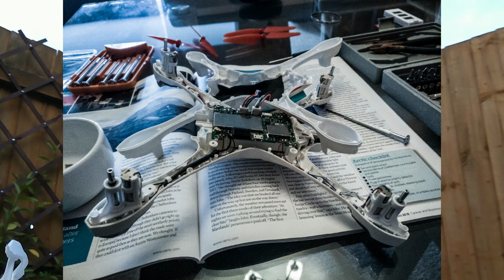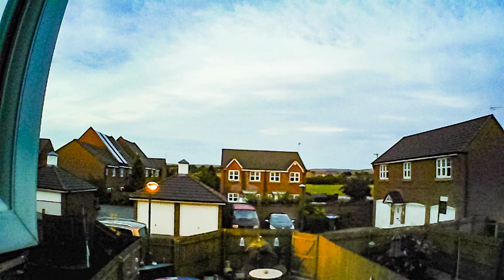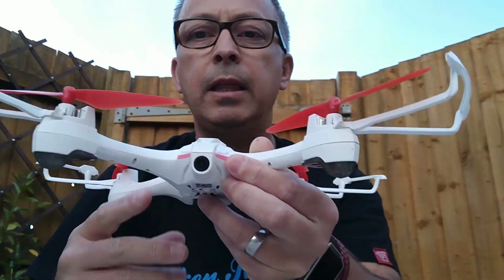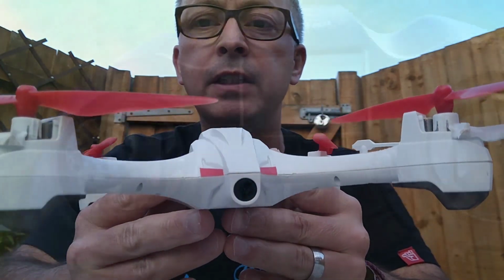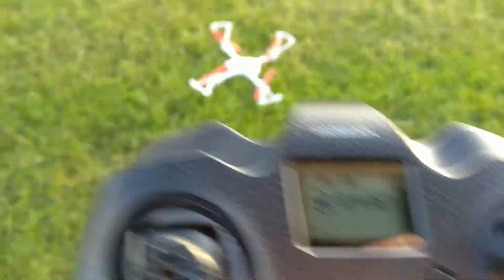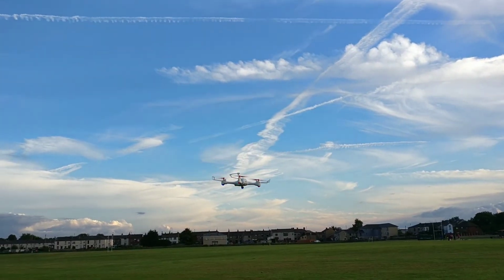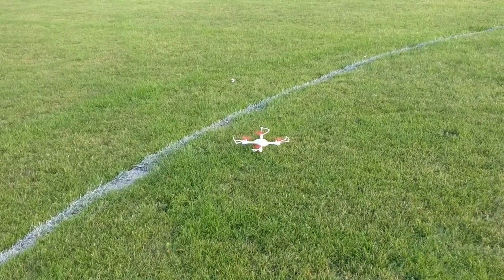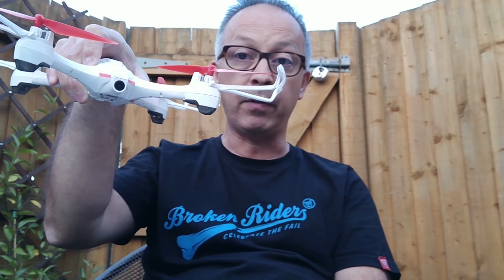Drone Focus Problem: Fixed! Rotor Guard too :) Hubsan H502C GPS X 4Star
Finally I corrected the focus on my Hubsan drone, here's how. With before, during and after pics.
Also I have modified the rotor guards, so they don't get in the way of the camera any more.